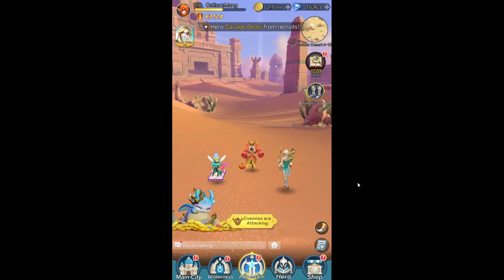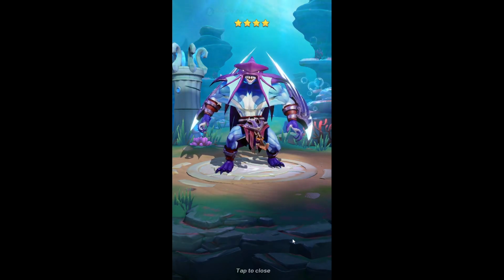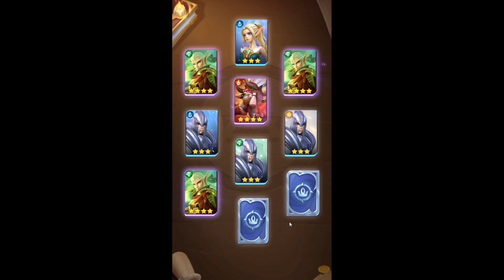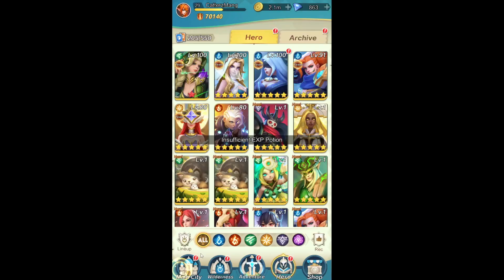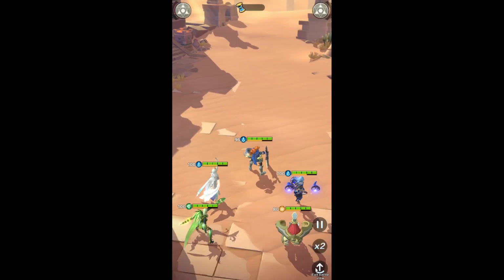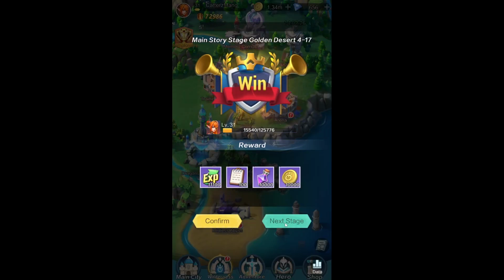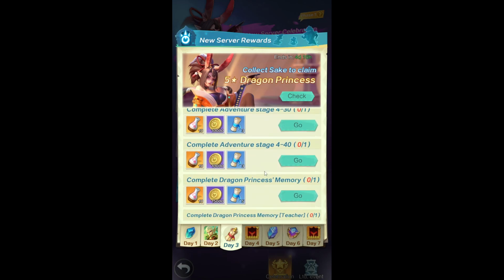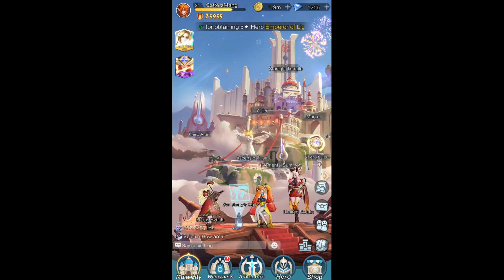Heroes Of Crown 200+ Premium Hero Recruitment Summons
Heroes of Crown is an idle strategy game that you can play easily without grinding! The game has exquisite 3D graphics that can definitely bring you the ultimate visual experience. Get a 5-Star hero on your first draw and collect heroes quickly. Just go idle and gather resources automatically.